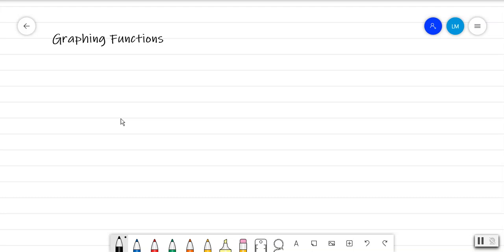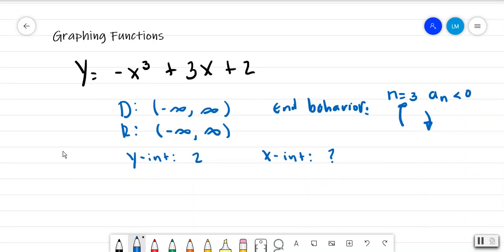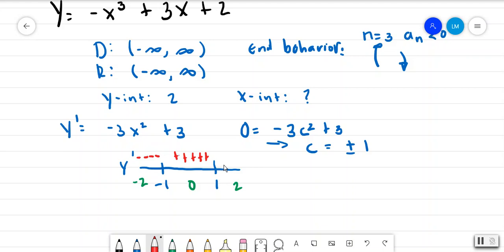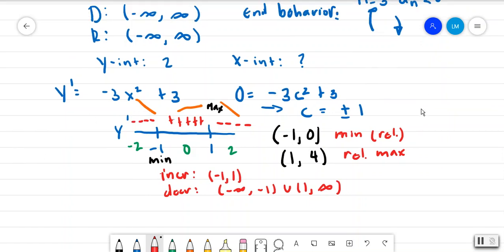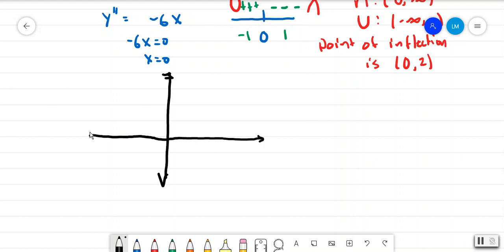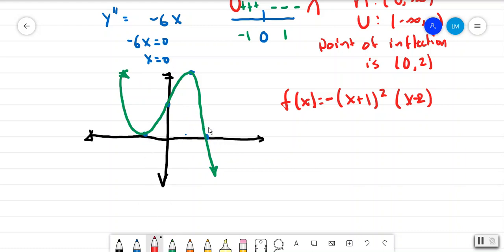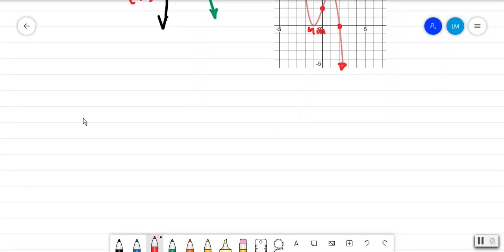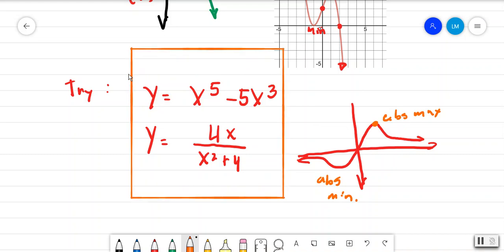4.4 Graphing Functions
Example of using the first derivative and second derivative to find the sketch of a function.

Strategy for graphing y=f(x)
1. Identify the domain of f and find any symmetries the curve may have.
2. Find y' and y''.
3. Find the critical points of f, and identify the function’s behavior at each one.
4. Find where the curve is increasing and where it is decreasing.
5. Find the points of inflection, if any occur, and determine the concavity of the curve.
6. Identify any asymptotes and the functions end behavior.
7. Plot key points, such as the intercepts and the points found in steps 3 – 5, and sketch the curve.